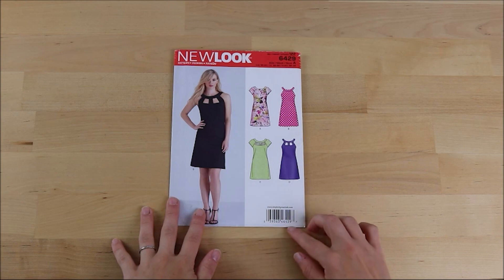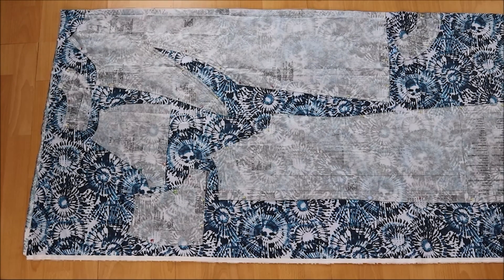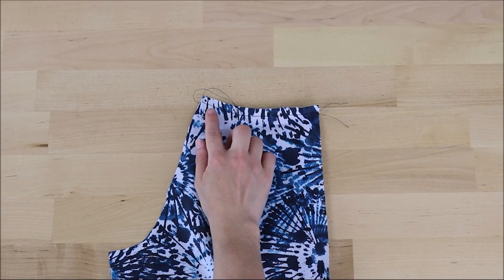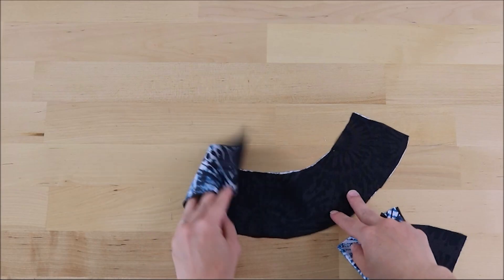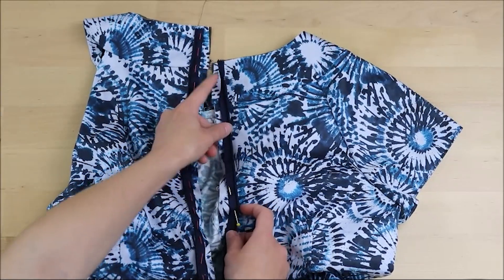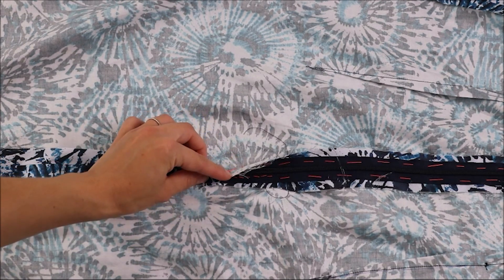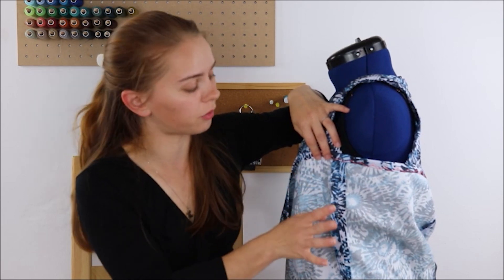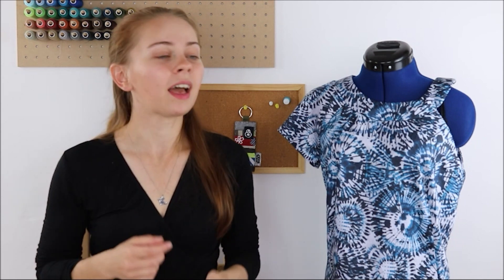Minerva Sew-Along - New Look 6429 Fitted Dress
Are you looking for a great addition to your occasion wardrobe and fancy a new dress for those special occasions? The New Look 6429 pattern is a perfect opportunity to sew up a glamourous fitted dress that comes in 4 different variations, with added dart details for that fitted look.

In this sewalong tutorial, Jess from Minerva is going to sew the New Look 6429 dress, a dress that provides several unique stylish silhouettes, from minimalistic looks to more complicated designs and is a great opportunity for confident beginners to learn some new techniques for dressmaking.

If you want to sew up a dress just like Jess', here's what you'll need